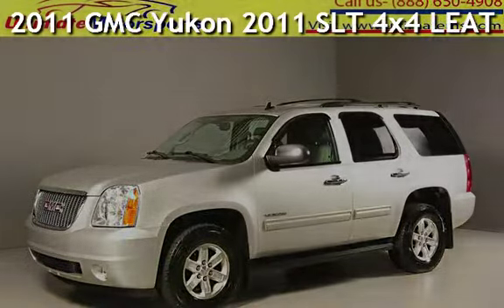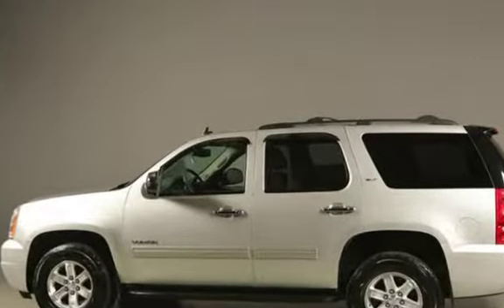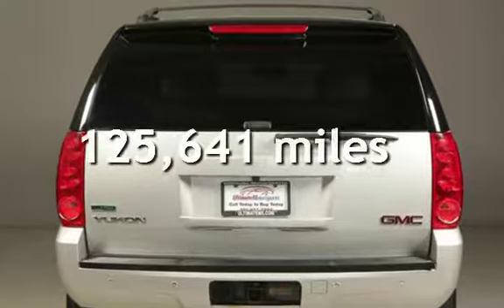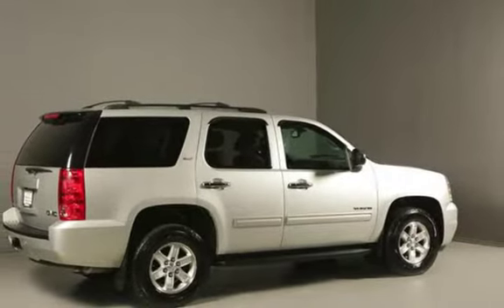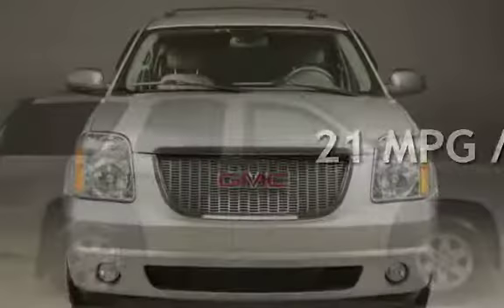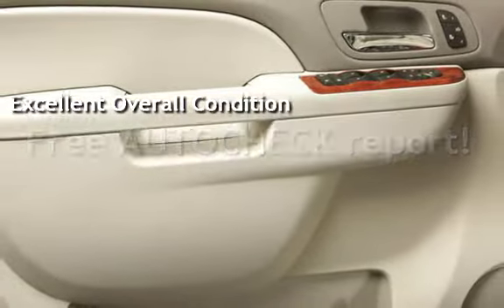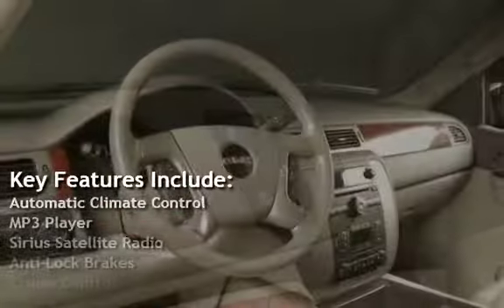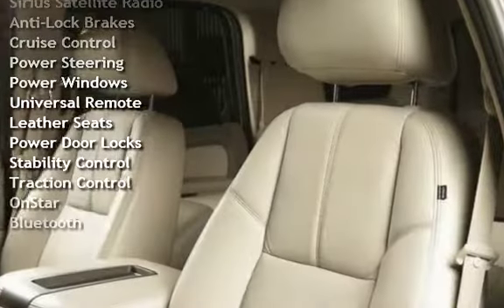2011 GMC Yukon 2011 SLT 4x4 LEATHER HEATSEAT RCAM BOSE 17"ALLOYS for sale in HOUSTON, TX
2011 GMC Yukon SLT
4x4

LEATHER !  WOOD !
POWER LIFT-GATE !
REMOTE START !
RUNNING BOARDS !
ROOF RACK !
FOG LIGHTS !
BLUETOOTH !

CLEAN GMC YUKON SLT WITH 125K ORIGINAL MILES AND FULL SERVICE HISTORY ON CLEAN CARFAX !

CLEAN CARFAX
CLEAN AUTOCHECK

20+ PICTURES BELOW AFTER DESCRIPTION

Beautiful Pure Silver Metallic on
Gray Leather With Wood Trim Interior!!